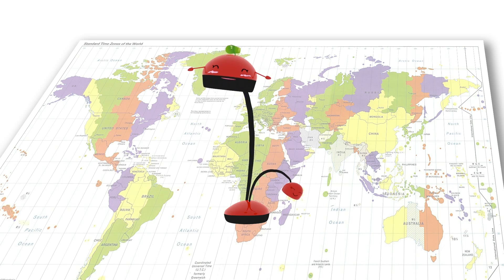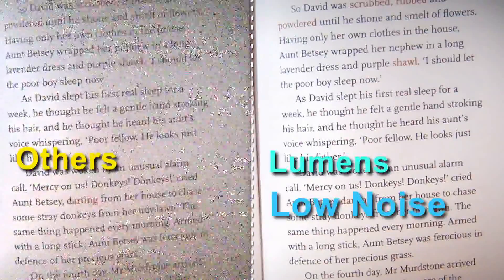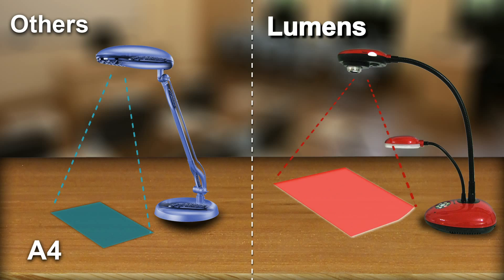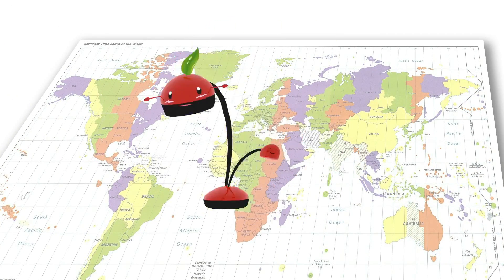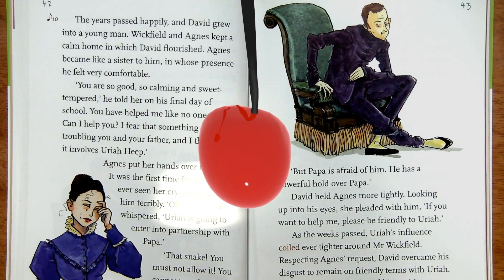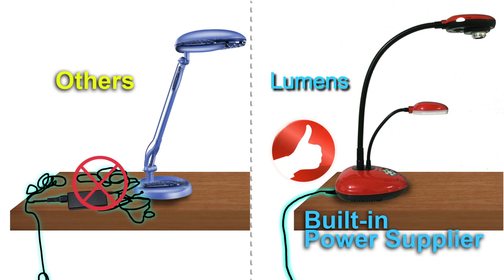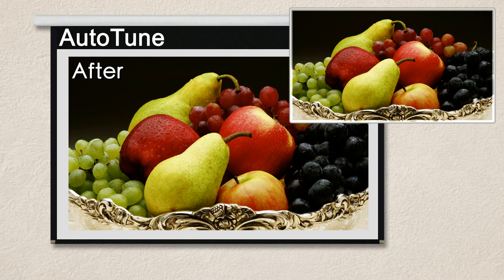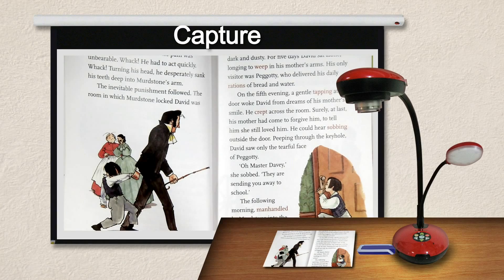Lumens Ladibug DC Series Product Feature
The Lumens™ Ladibug™ provides teachers superior image quality and high-capacity internal memory to create instant slideshows. The Ladibug™ design uses a flexible gooseneck that easily captures views of objects from any angles.